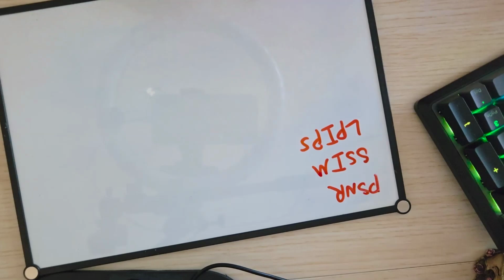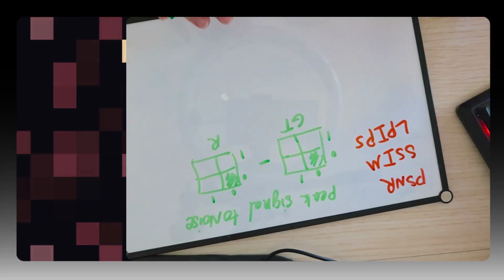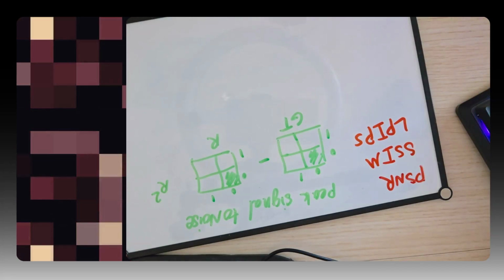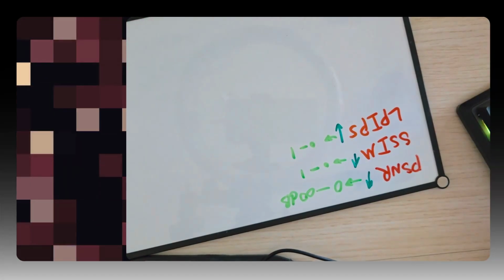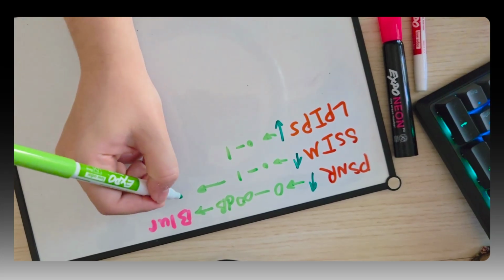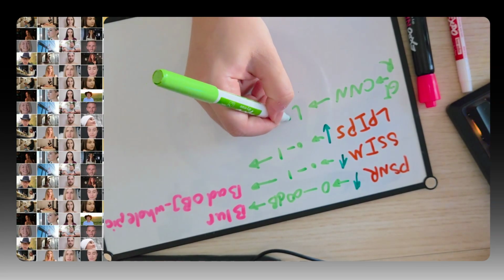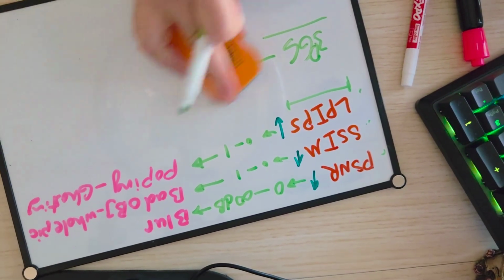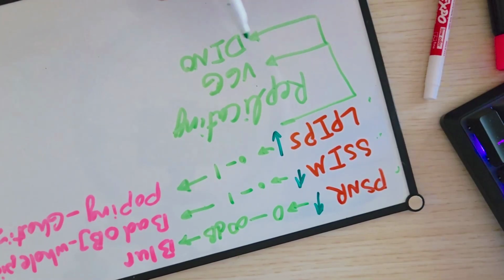Reconstruction Measurement metrics